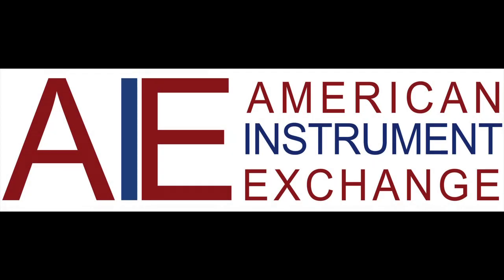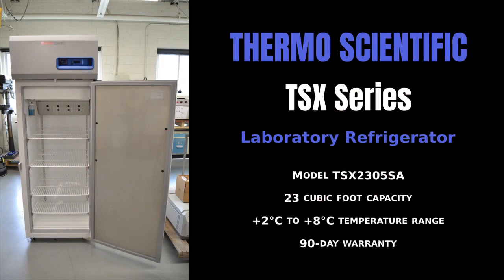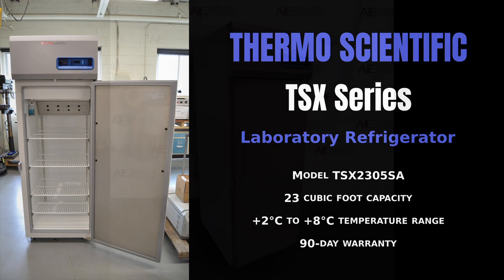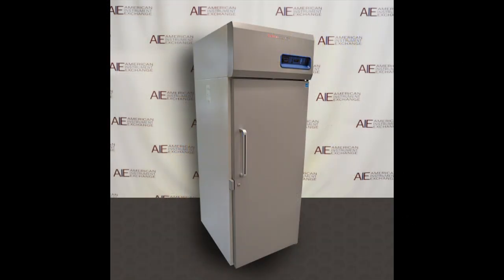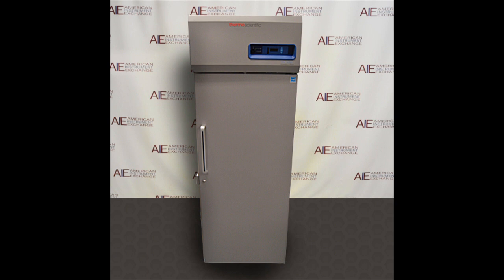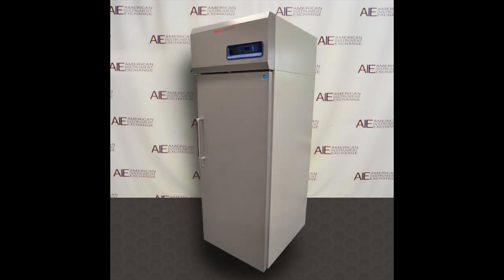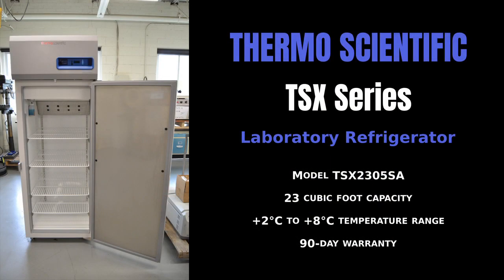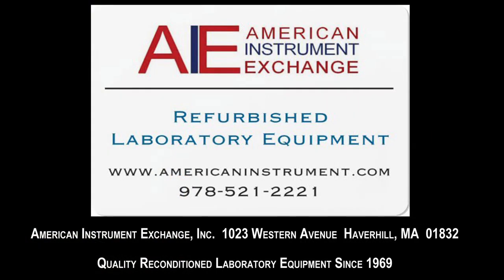Thermo Scientific TSX Series High-Performance Lab Refrigerator (Item - 4393 REFRIG)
Thermo Scientific TSX Series High-Performance Lab Refrigerator

• Model TSX2305SA
• 23 cubic foot capacity
• +2°C to 8°C temperature range
• 90-day warranty

Thermo Scientific TSX Series high-performance lab refrigerators are designed with features that support sample protection and sustainability objectives for the storage of media, reagents, chemotherapy, pharmaceutical and other medical and laboratory-grade storage requiring 2° to 8°C.  The Series’ V-drive technology is designed to provide temperature uniformity that continually adapts to user patterns, offering significant energy savings without compromising protection.

Featuring over 450W of reserve refrigeration capacity, the TSX series has the power to protect your product from temperature swings as a result of frequent and prolonged door access, large product loads, and other activities that introduce heat to the cabinet.

The TSX Series delivers the performance and quality you need, in addition to the low sound, low energy, and exceptional user experience you deserve. It was designed to safely store medical and laboratory products, including vaccines, pharmaceuticals, media and reagents requiring a temperature range of 2°C to 8°C, and it has easy to use microprocessor control with interior light, setpoint security and alarms.

1023 Western Avenue
Haverhill, MA 01832